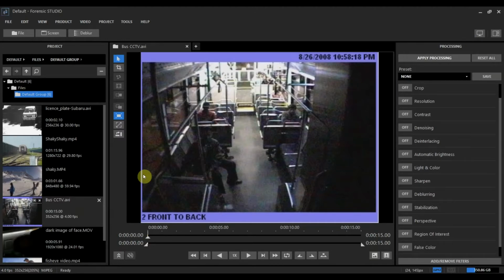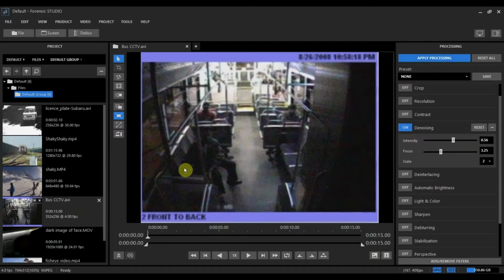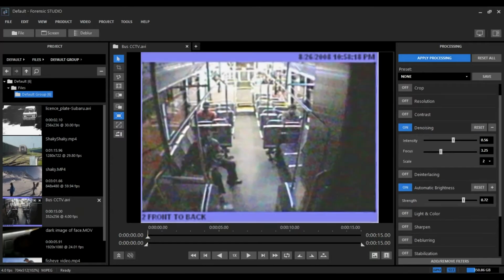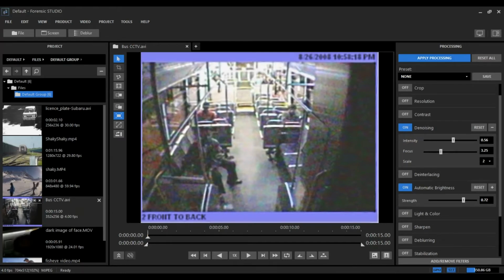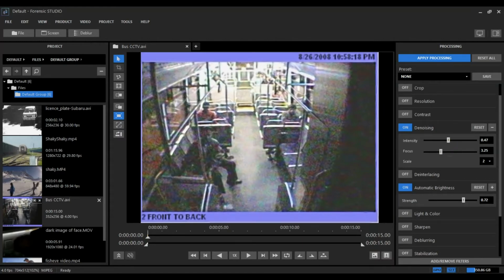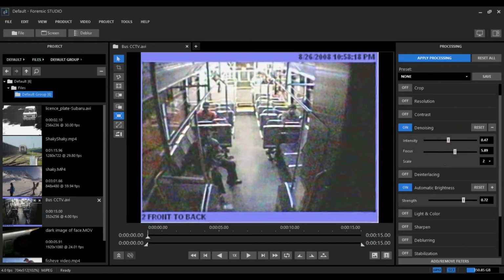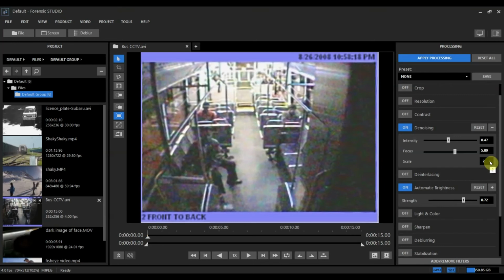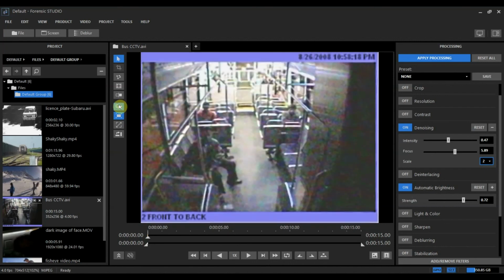MotionDSP Forensic Denoising Filter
In this tutorial of Forensic 9.0, the denoising filter allows you to tune processing algorithms used to adjust the smoothness (i.e. the amount of noise/texture) of the final reconstructed image.